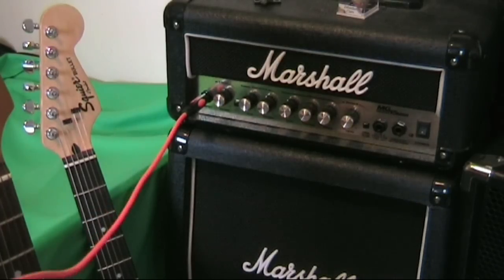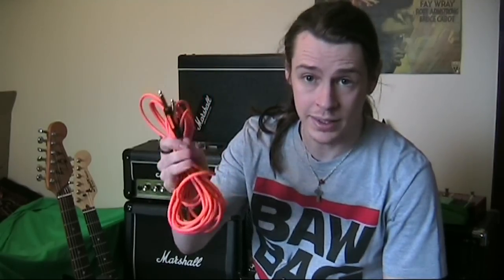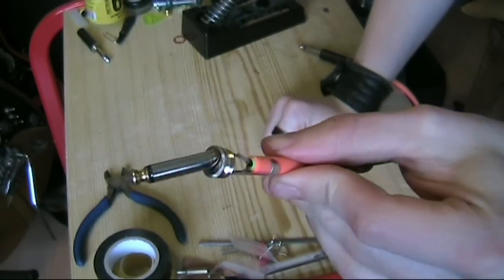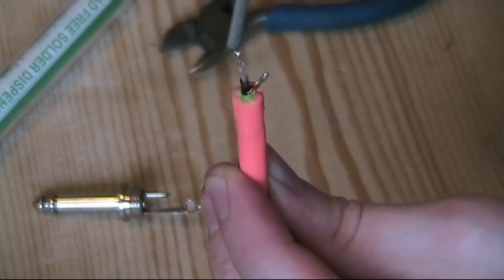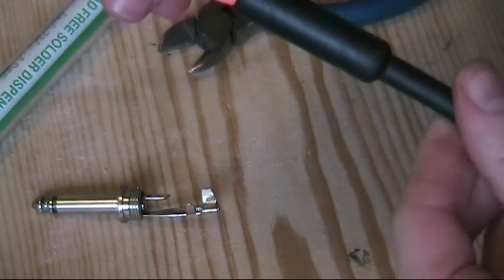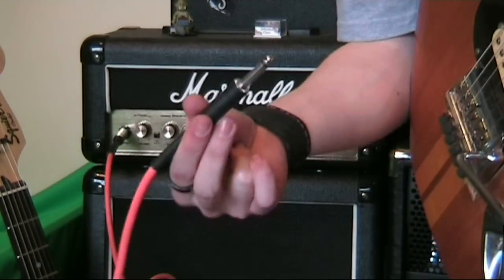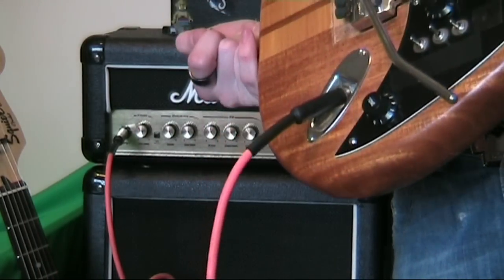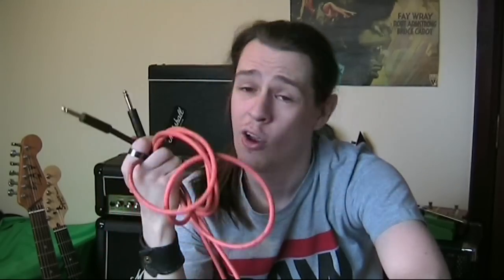How To Fix A Broken Guitar Cable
Mistreatment and carelessness damages guitar cables.
Most people I know have leads that do not work properly.

A little care can avoid this ever happening, but if misfortune does befall you, what can you do about it?

Fixing a guitar cable is a simple and easy process, with this video I walk through the measures to replace a broken 1/4" jack plug.